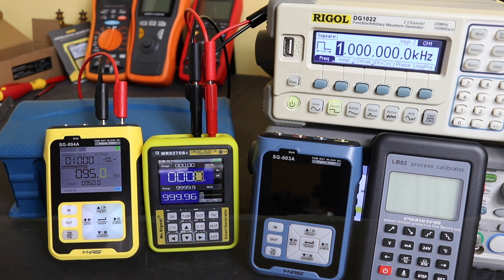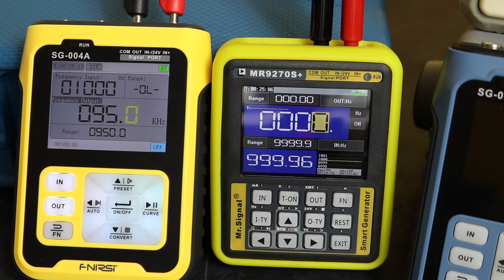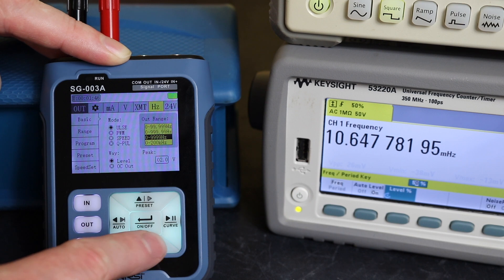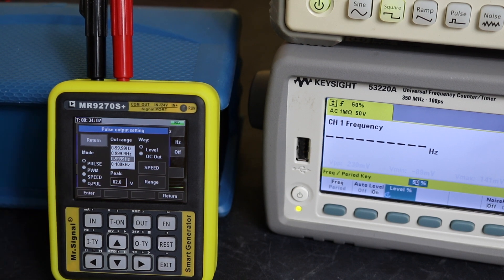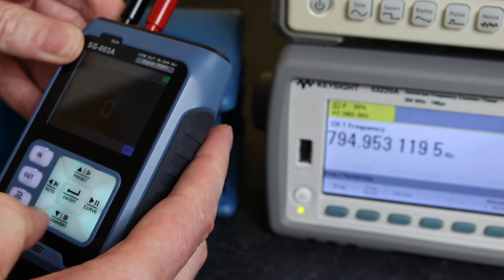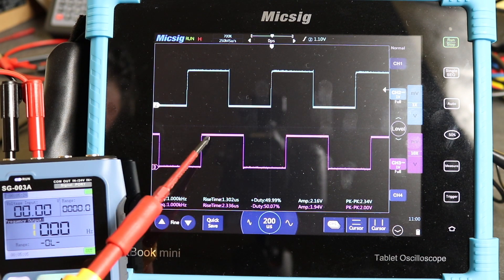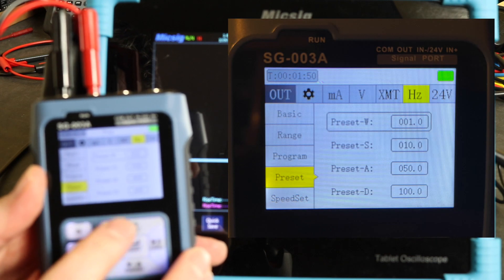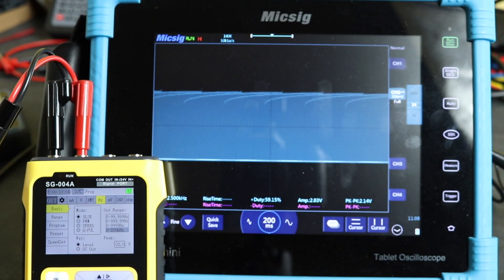Calibrator Frequency Function Checks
Taking a look at the Frequency source and measurement function on the Fnirsi and Mr Signal units.
Capability measurements made with a Keysight 53220A counter and waveforms viewed with a Micsig TO1074 Tablet Oscilloscope.

0:00 Introduction
0:50 Frequency measurement Function
4:51 Frequency Source Function
9:15 Waveform Output Voltage Measurement
12:12 Waveform Output Oscilloscope View
14:55 Frequency Programming Function
18:10 Summary